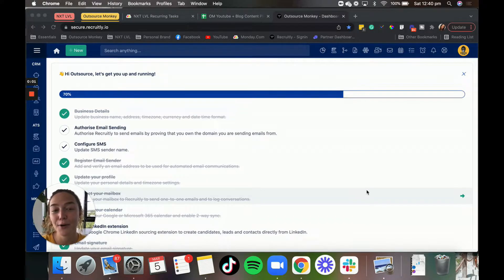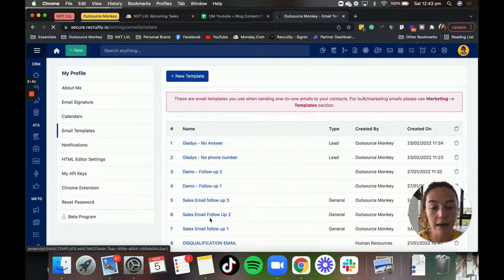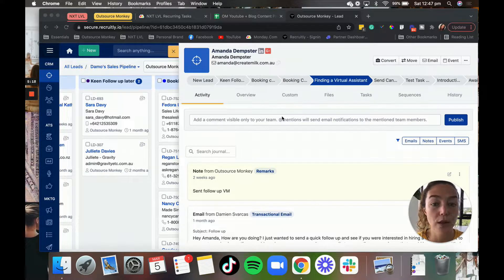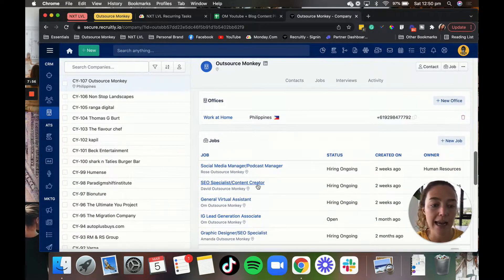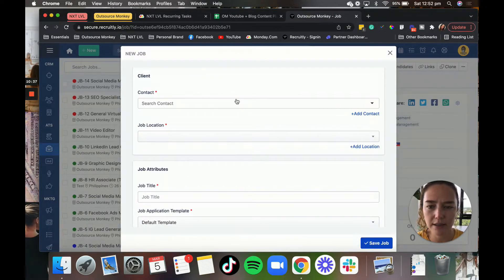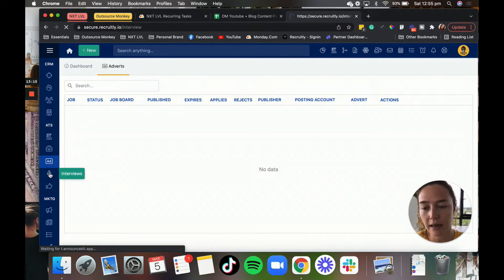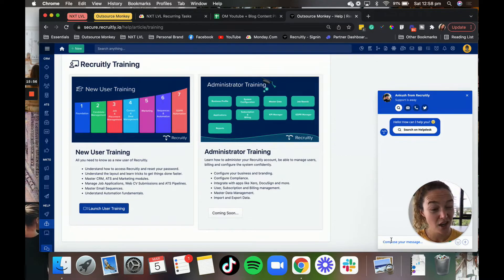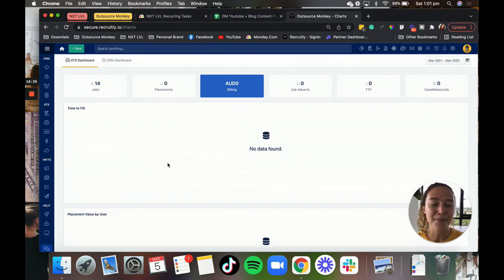Recruitly Walkthrough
Recruitly Walkthrough // Are you a recruitment agency looking to start using Recruitly (Recruitly.io)??

Well, here is a Recruitly Walkthrough so that you can see exactly what it would be like to use Recruitly as a recruitment software for your agency.

Happy to answer any questions about Recruitly below so don't be shy :)

WANT TO HAVE A VIRTUAL COFFEE?

Want to chat with me to see if one of our Outsource Monkey VA’s would be right for you?